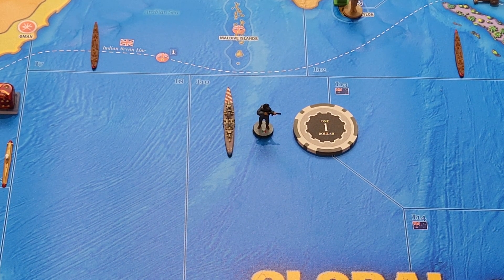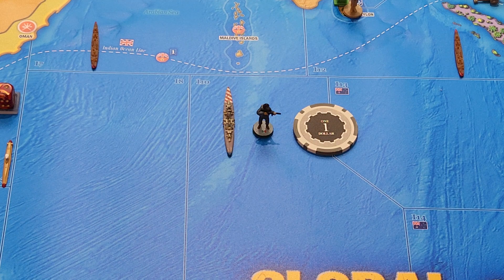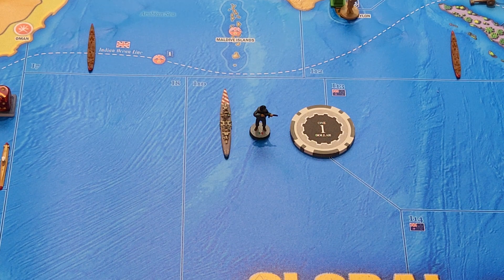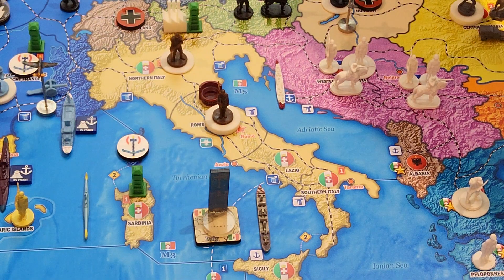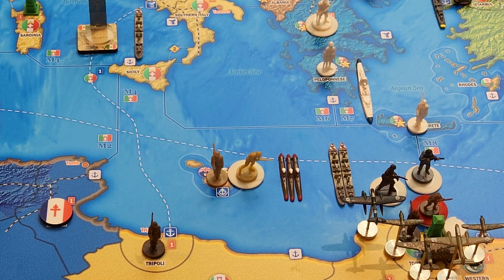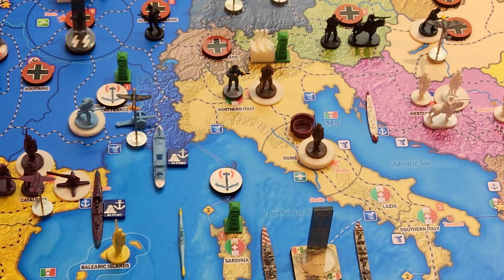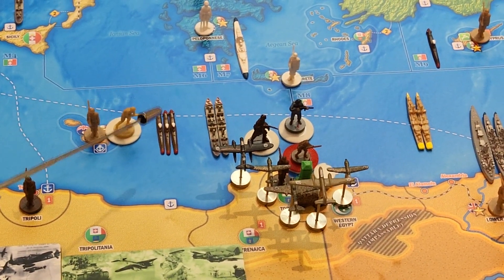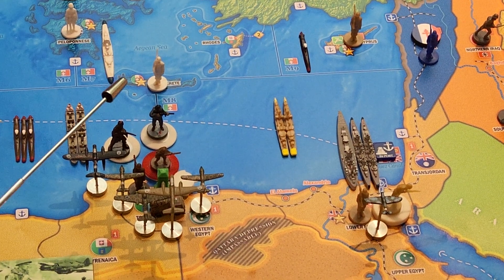Operation Octopussy 7.7 Italy July, 1939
Operation Octopussy
Turn 7.7 Italy
July, 1939